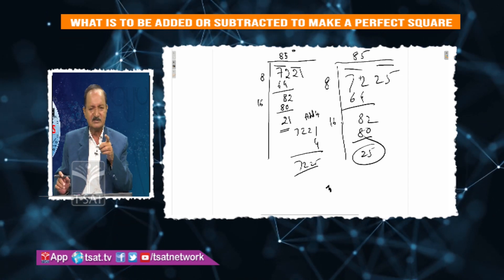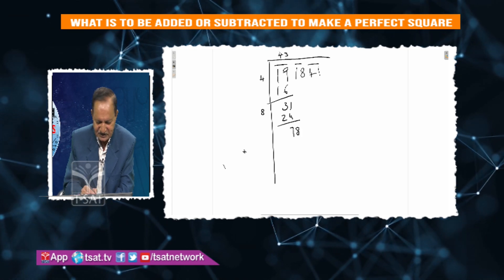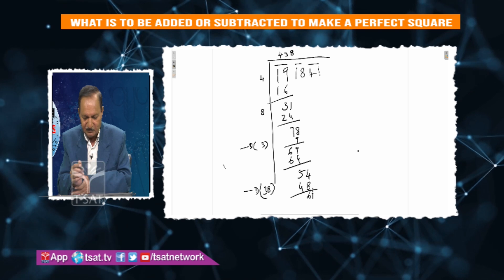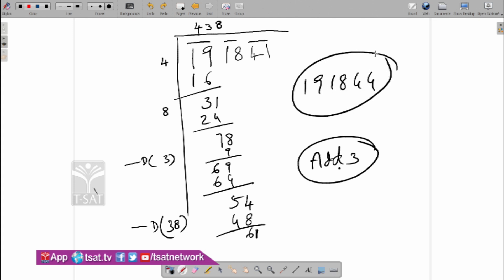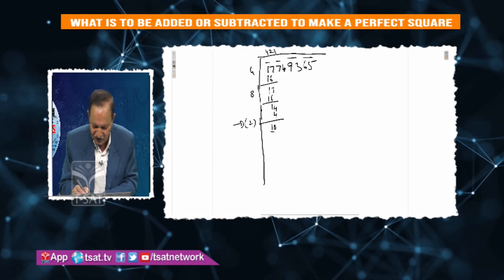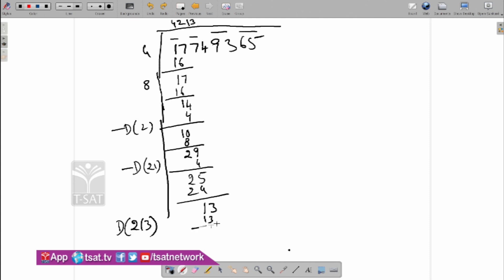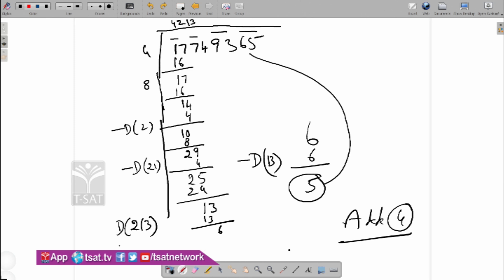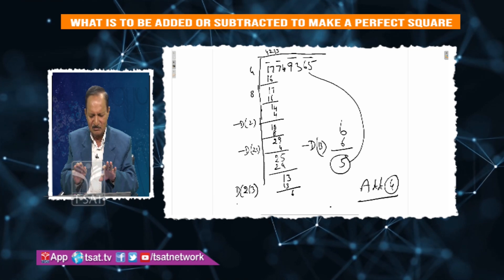SPEED MATHS || What is to be Added or Subtracted to Make a Perfect Square || SEASON - 2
SPEED MATHS || What is to be Added or Subtracted to Make a Perfect Square ||  S.V.R.K. Reddy || SEASON - 2